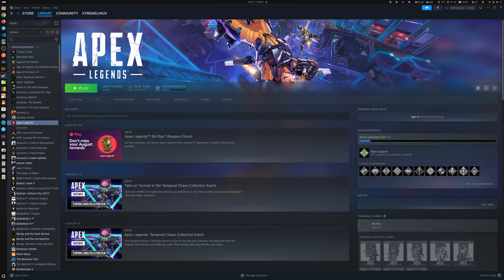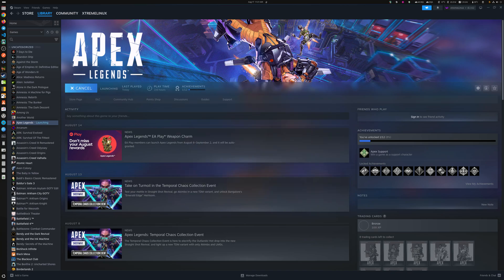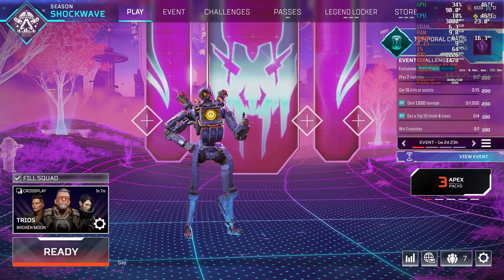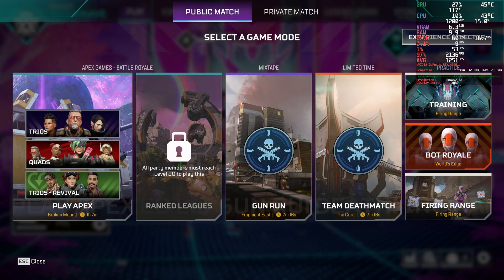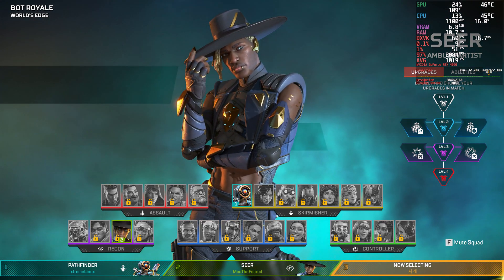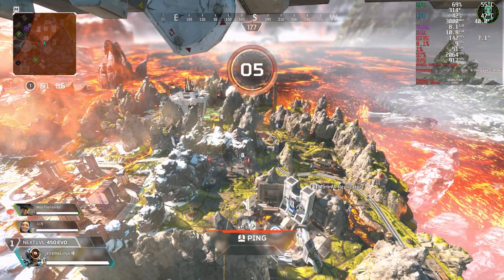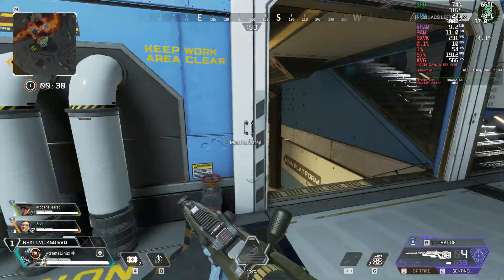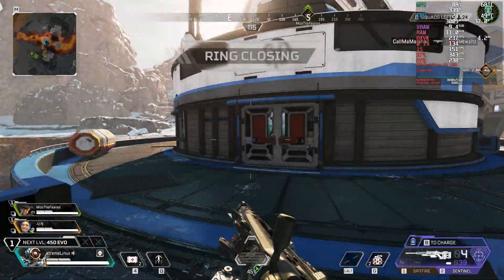Apex Legends - Windows vs Linux Performance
Ubuntu 24.04 (And Linux on Average) has 10 FPS or more. Spikes on Linux can get up to 400 FPS or more while playing.

Ubuntu 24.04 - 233 FPS (AVG)

Window System - X (Not Wayland)
Steam - DEB Version (Not Snap or Flatpak)
Proton - Proton 9
MOBO: Asus Maximus Z790 Hero
VIDEO: Zotac Nvidia RTX 4090 AMP Extreme AIRO
CPU: Intel i9 13900k
RAM: g.skill 128GB Trident Z5 DDR5 4200Mhz
SSD: WD SN850x 2TB